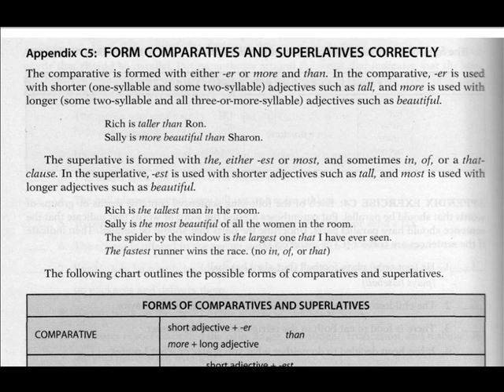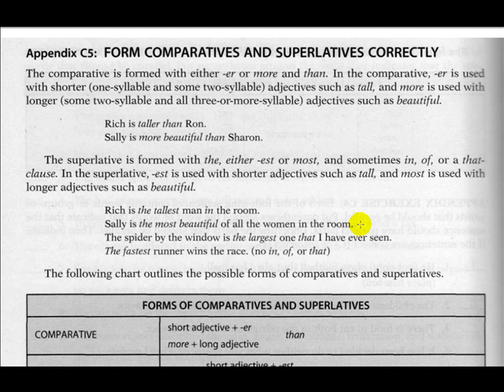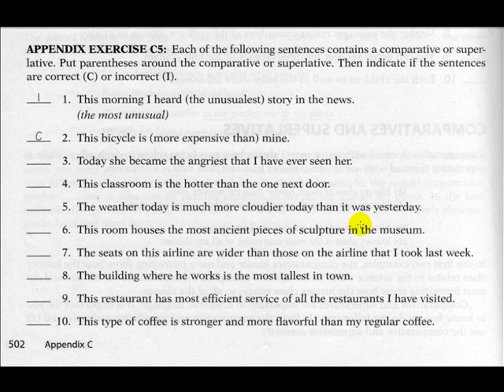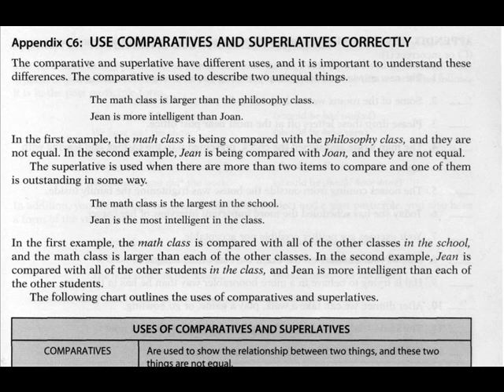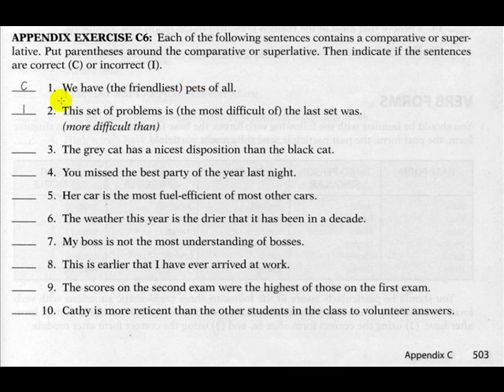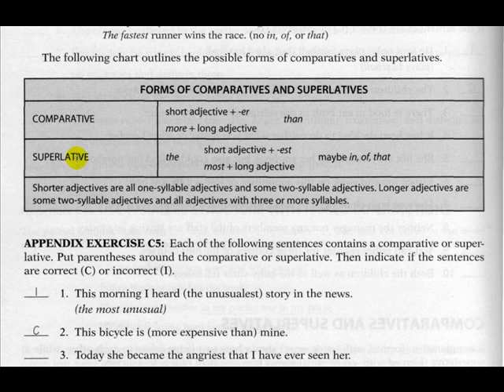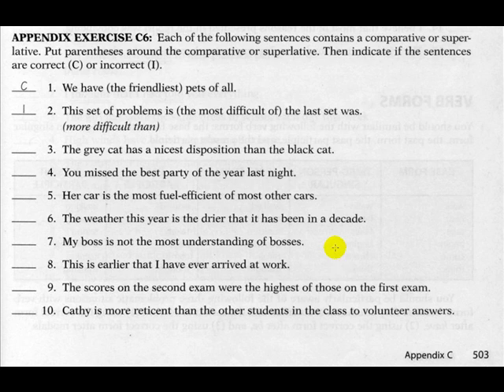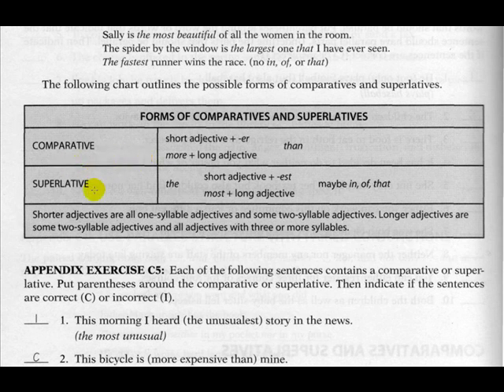longman ibit c5 c6 comparisons superlatives